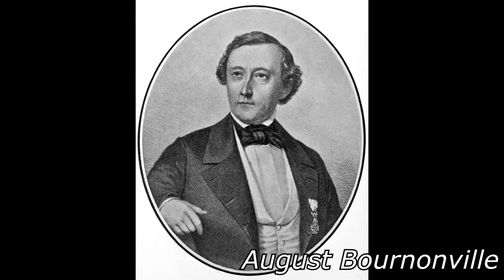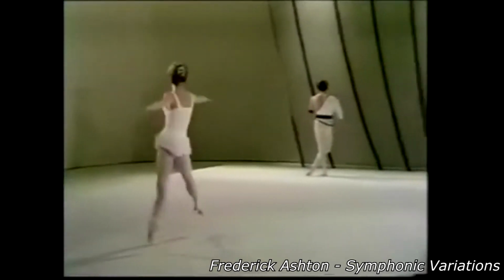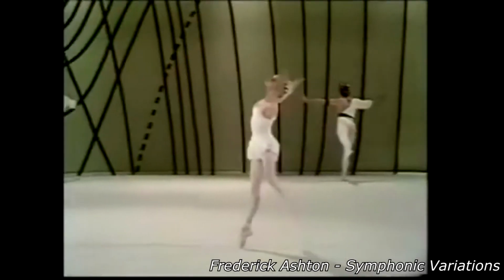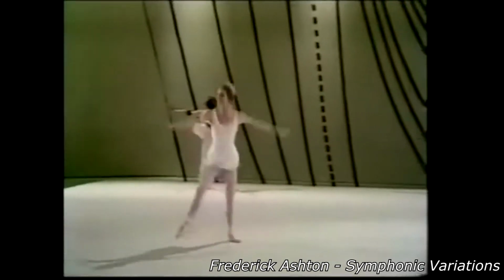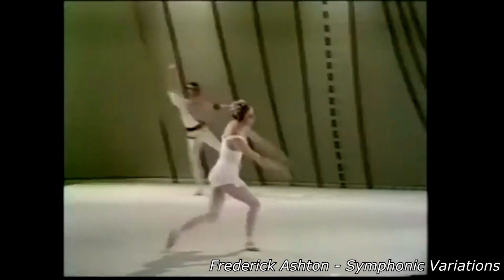Different kinds of Allegro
Exploring different kinds of Allegro

for lots more about ballet technique and the Cecchetti Method.